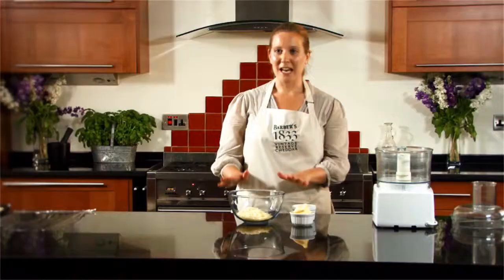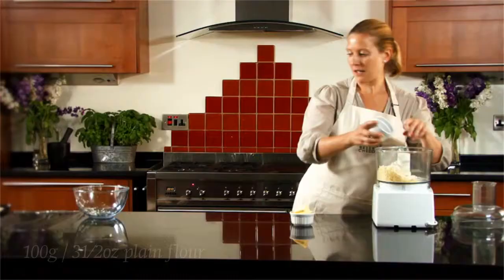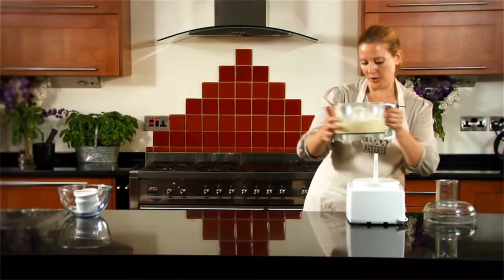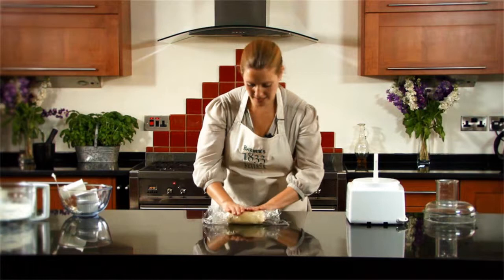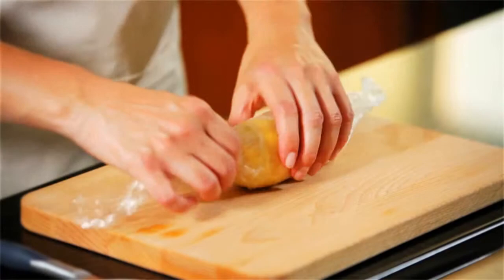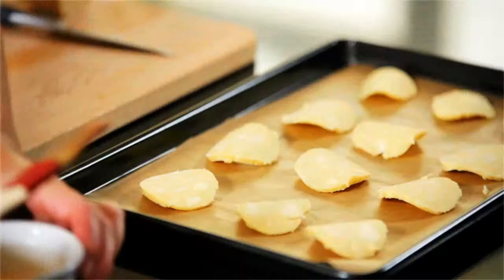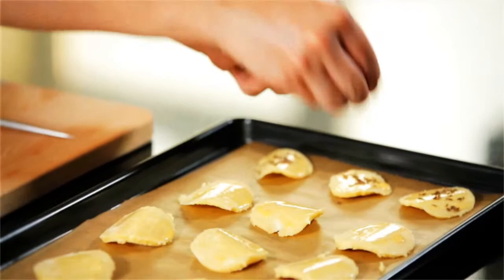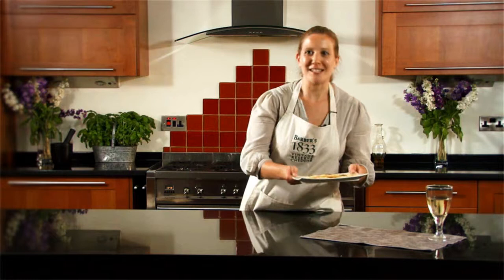Barber's 1833 Vintage Cheddar - Cheddar and caraway sable recipe